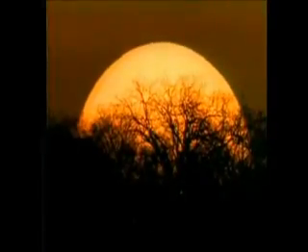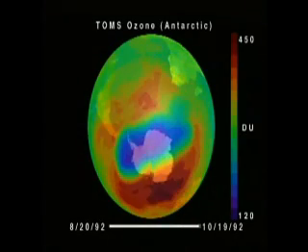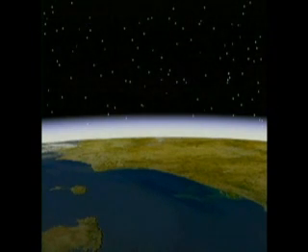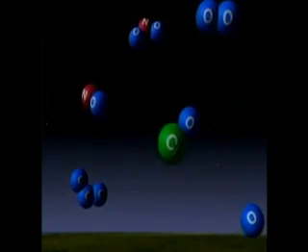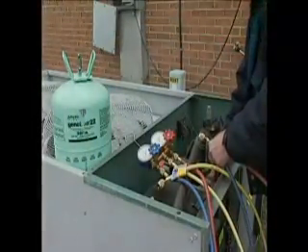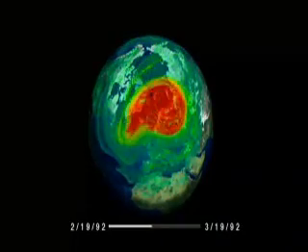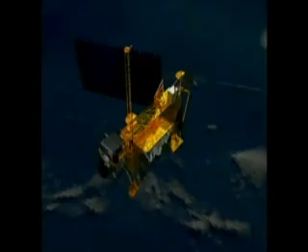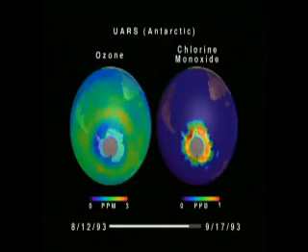Upper Atmosphere Research Satellite (UARS) movie part 1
The NASA UARS satellite was launched in 1991 by the Space Shuttle Discovery. UARS was officially decommissioned on Dec. 14, 2005. Most of the UARS atmospheric composition measurements are being continued with NASA's Earth Observing System (EOS) Aura and all of the UARS solar irradiance measurements are being continued with the Solar Radiation and Climate Experiment (SORCE).